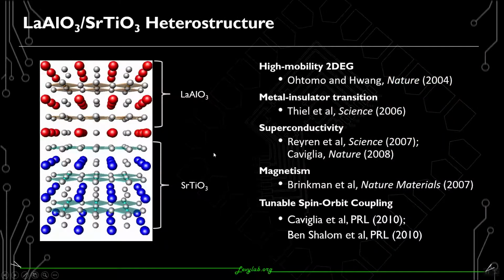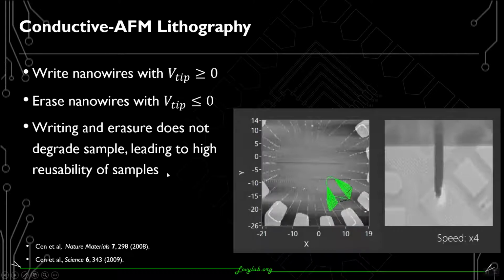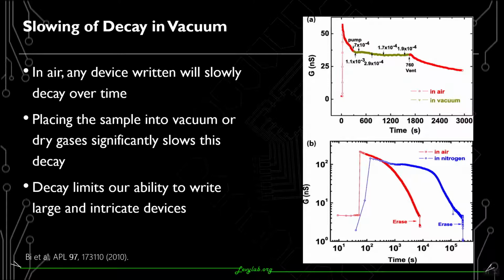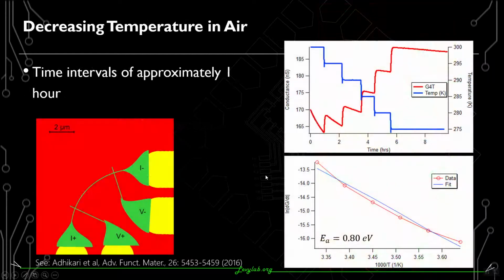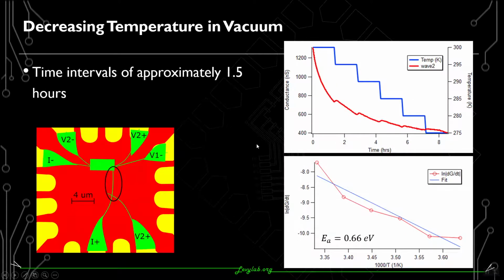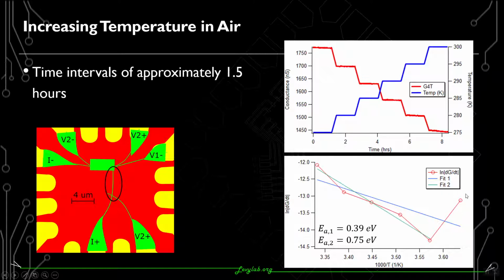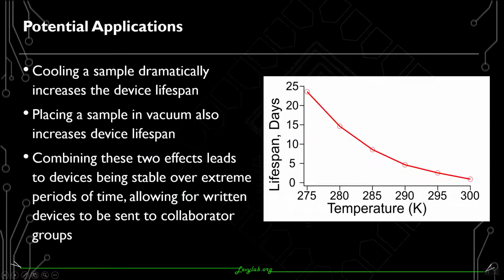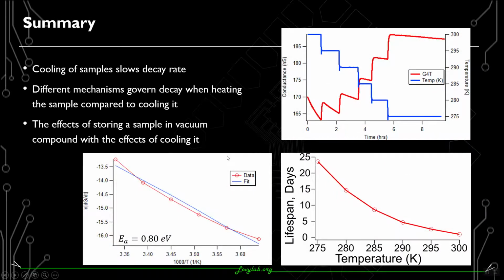Effect of Temperature on Conductivity Decay of LaAlO3/SrTiO3 Nanostructures | Aaron Greenberg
Abstract:
The technique of conductive atomic force microscopy (c-AFM) lithography is capable of creating conductive LaAlO3/SrTiO3 (LAO/STO) nanostructures by controlling the charge state of the LAO surface [1]. It is also known that a “water cycle” mediates conductivity at the oxide interface [2] and causes self-erasure of nanostructures. Here we describe experiments in which we repeatedly expose written devices to temperatures above T=300 K and investigate the conductance decay for both 1D and 2D structures.  The properties of LAO/STO nanostructures at elevated temperatures is helpful for understanding the water cycle in more detail, and has practical implications for device applications.

[1] C. Cen et al., Science 323, 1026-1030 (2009).
[2] F. Bi et al., Appl. Phys. Lett. 97, 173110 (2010).

Speaker: Aaron Greenberg
Conference: APS March Meeting 2022